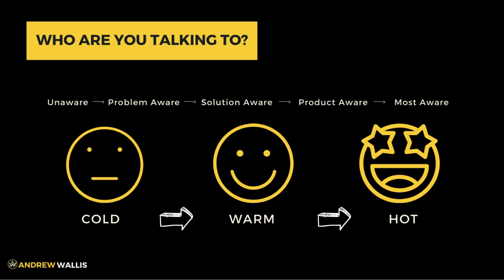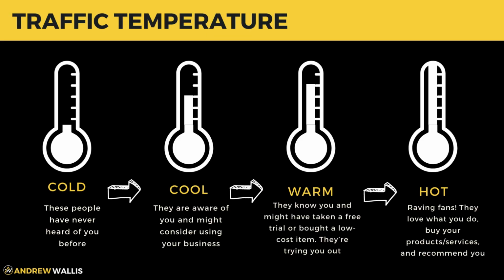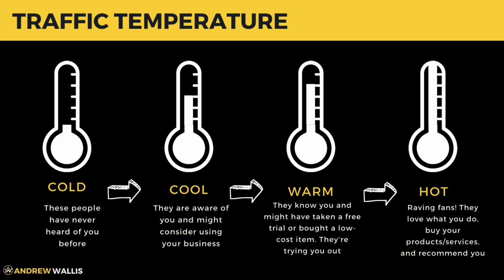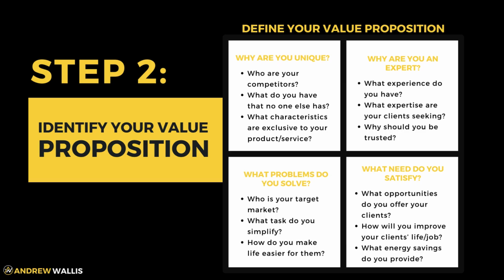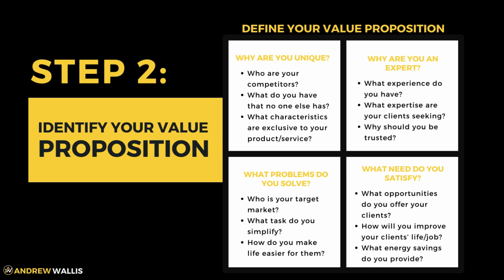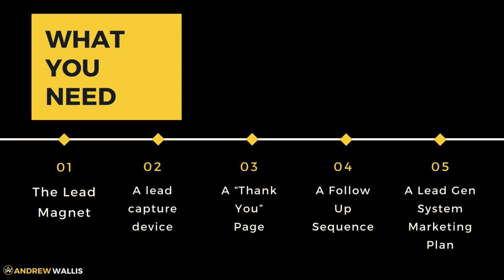Fitness Marketing Secrets: Lead Magnet Creation Guide!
Unlock the power of lead magnets in fitness marketing!

In this step-by-step guide, Andrew Wallis reveals why lead magnets are crucial for fitness professionals and how to create one that stands out in a saturated market.

Learn from real-life examples and follow our 5-step process to create your own lead magnet funnel. Stand out as a personal trainer today!

READY TO TAKE THAT NEXT STEP?

Most PT’s & Studio Owners feel overwhelmed and confused about how to market their business so that it grows and stands out from the competition.

At Andrew Wallis Consulting, we utilize storytelling marketing and give you the step-by-step marketing plan to get more leads & clients and be seen as the clear leader in your niche.

When you feel you are ready, here is how I can help support you to grow your fitness business...

1. Join the Fitness Marketing Blueprints Facebook Community

Connect with other smart fitness business owners who are discussing ways to create more income, more impact and more freedom.

2. Book a POWER HOUR Coaching Session - my 6 Week Implementation Program and be a Case Study

You wear many hats as the owner of a PT Business. It’s hard, but it’s also important to understand that you need to have some fitness business skills to help your growth.

Failing to have these will mean a lot of frustration will also lead to empty pockets.

With the right direction, adequate tools and some good old fashioned good luck, the process of growing your personal training business can be fun.

Let Me Show You How To Reach a Larger Audience,Get More Leads, & Close More Clients In As Little As 60 mins

3. Join My Fitness Business Blueprint Development Coaching Program

If you’d like to jump straight in and work directly with me then simply click the link below and book an intial FREE 30 minute strategy call.

On the call I’ll ask you to tell me a little bit more about you, your business and what you want it to look like once it's finished.

You'll walk away with expert insights, innovative ideas for your business model, and new clarity and confidence on how to get the results you desire!